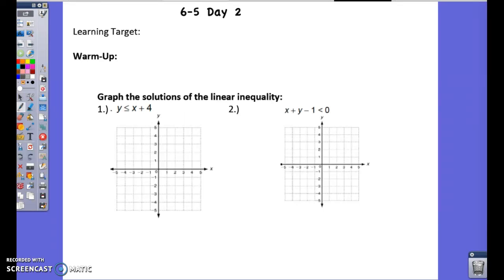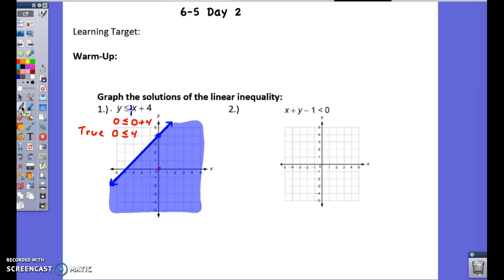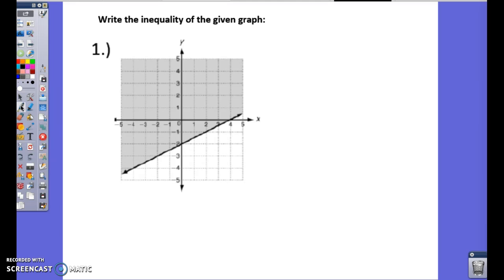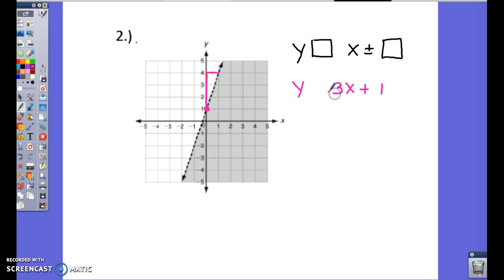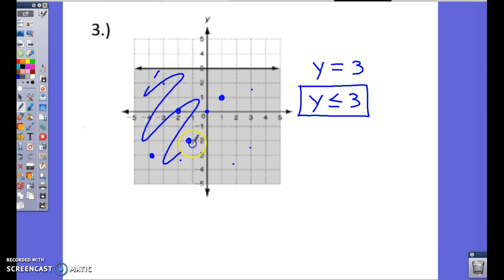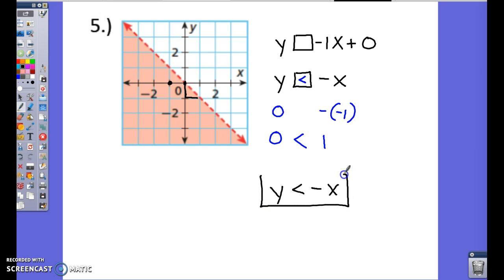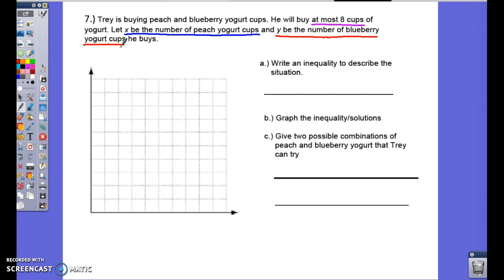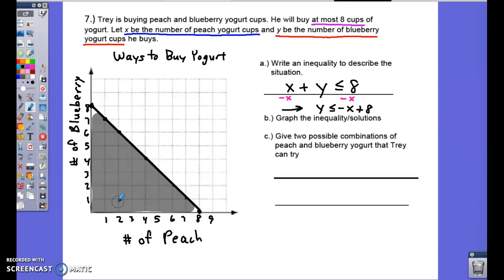Algebra 6-5 Day 2 Lesson